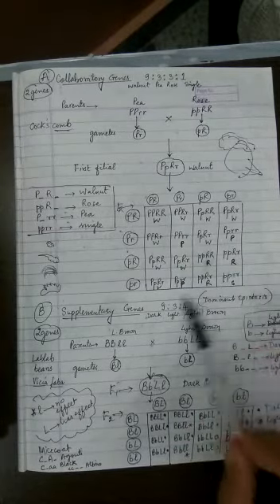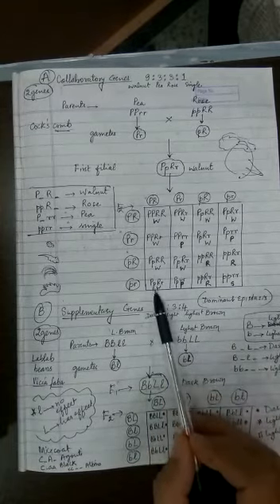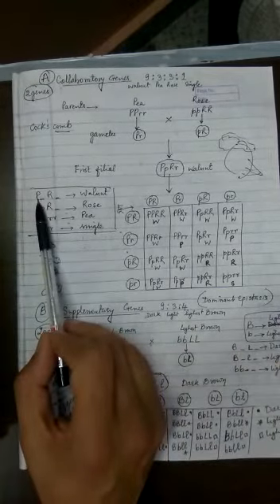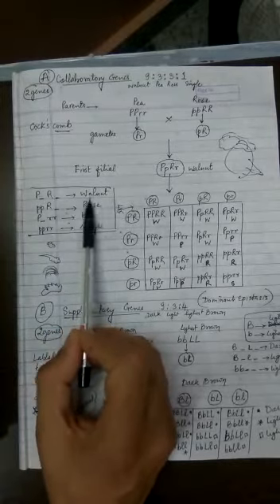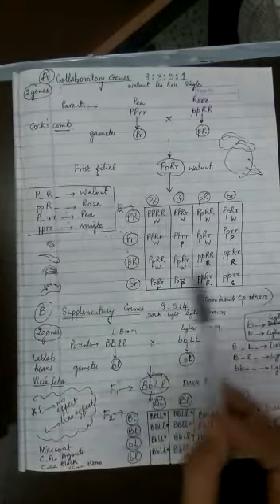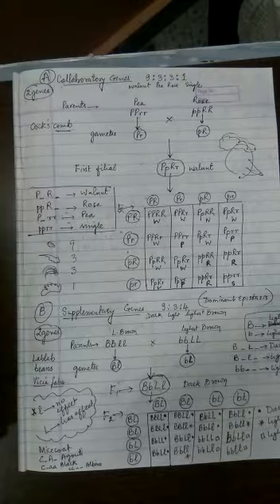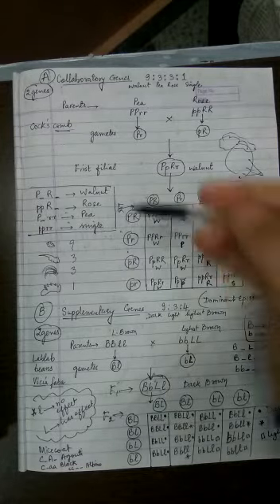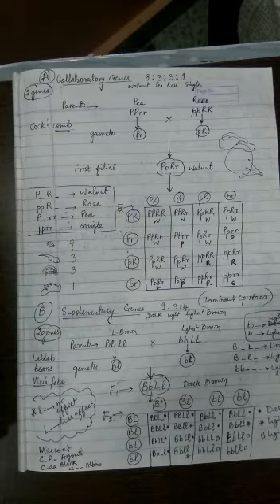Class XII Biology Ch 5 intergenic Interactions By Neeraj Sir Part 3